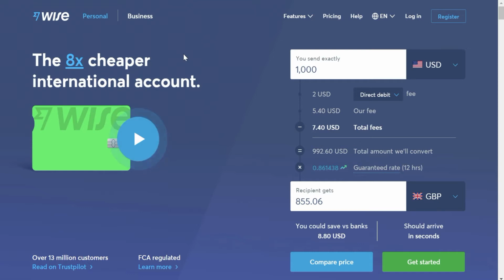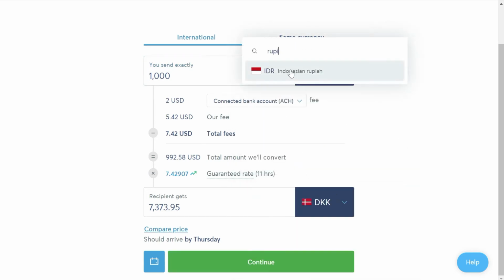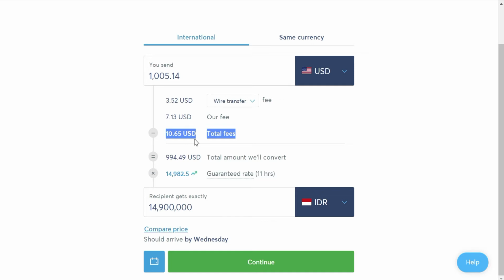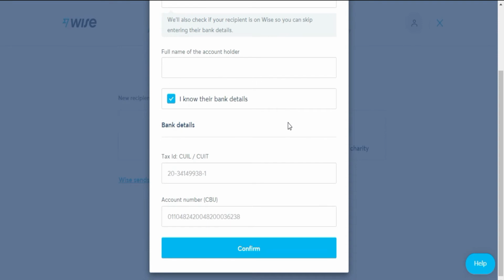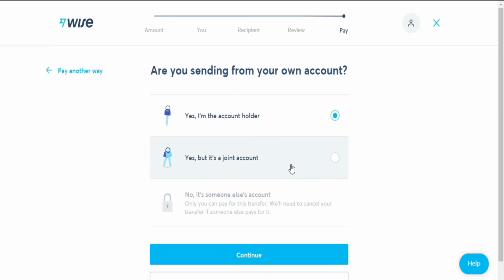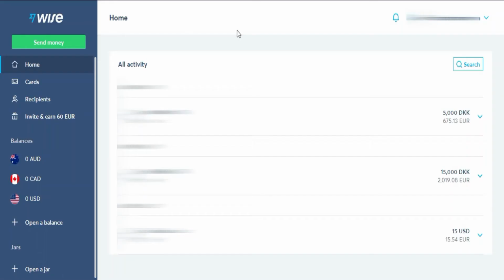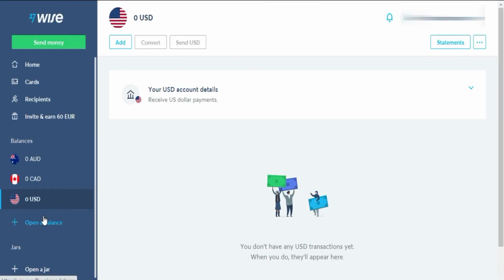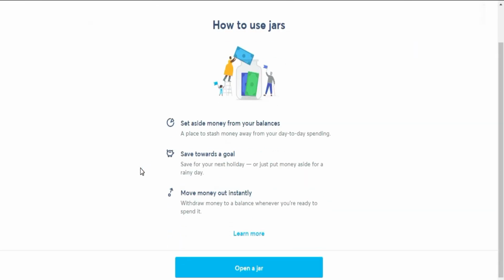How to Transfer from Dollars to Indonesian Pounds without commissions |Send Money to Indonesia Cheap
In this video we are going to see how you can send Indonesian Pounds with dollars in your bank account thanks to Wise. In addition to having many different payment methods that suit the maximum convenience for you, such as bank transfer or using your credit or debit card to send money to Argentina, either for yourself, another person, or to pay for goods or services.